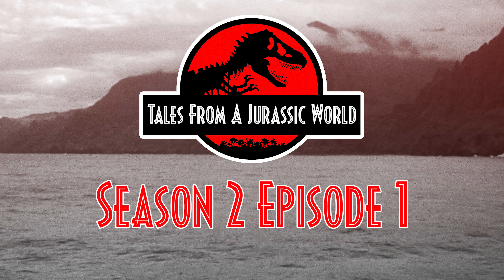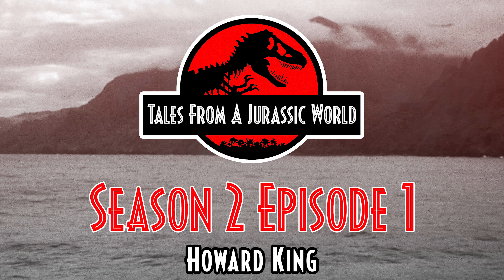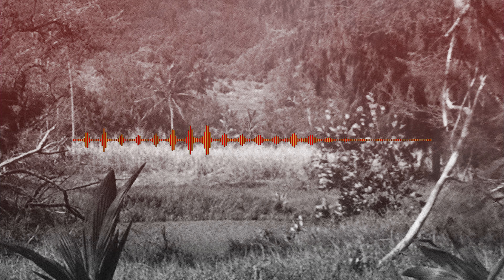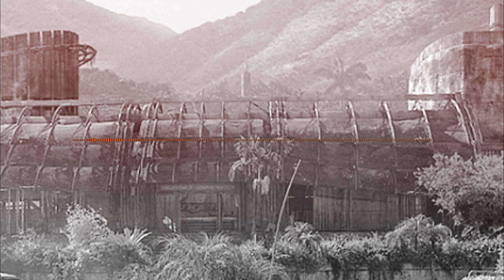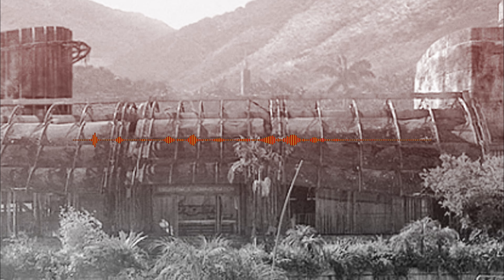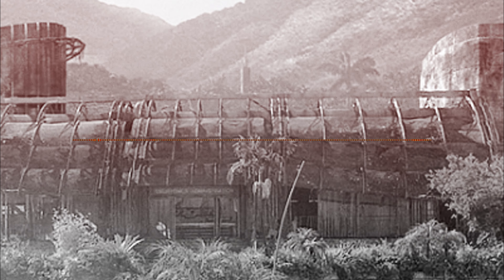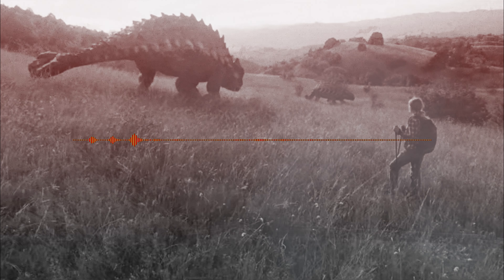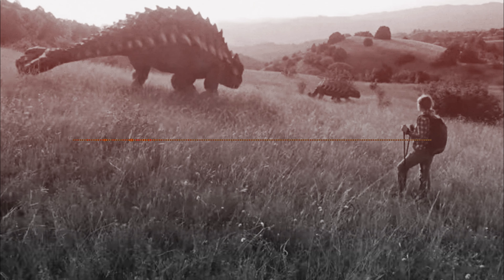Tales From A Jurassic World | S2EP1 - Howard King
Episode 1 of Season 2 of Tales From A Jurassic World sees Howard King return to Isla Sorna - InGen's Site B.